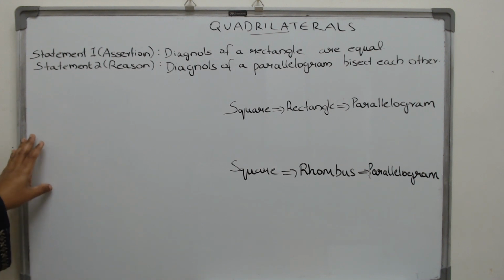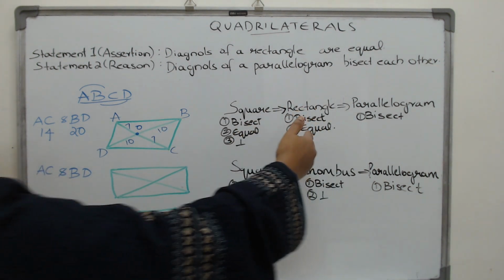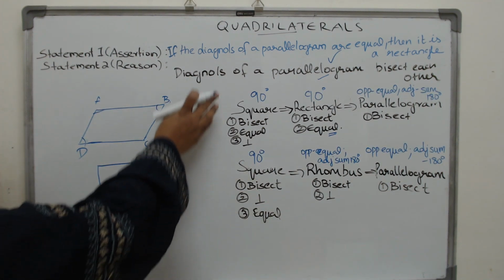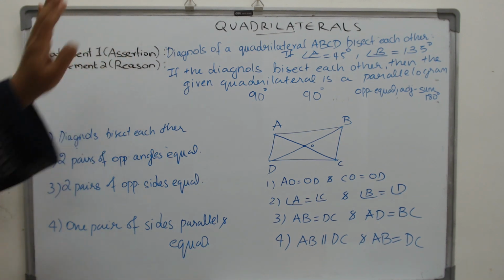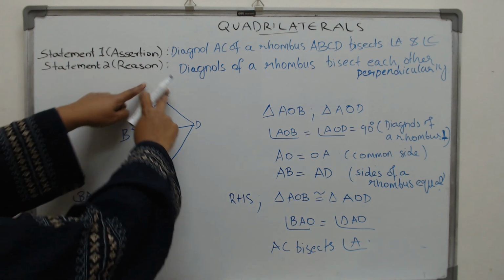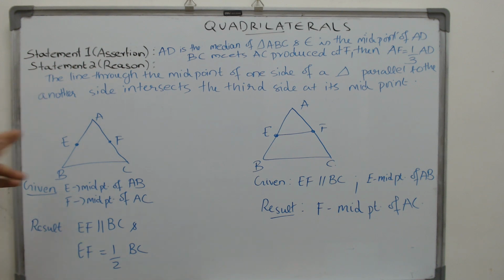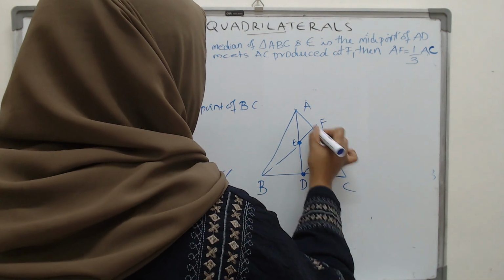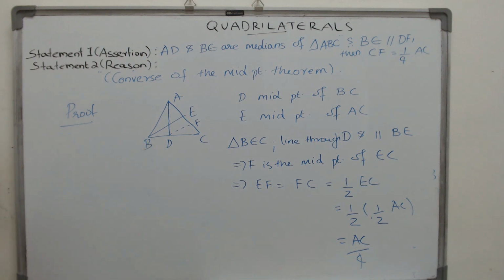ASSERTION REASON/ GRADE 9/ QUADRILATERALS/MID POINT THEOREM